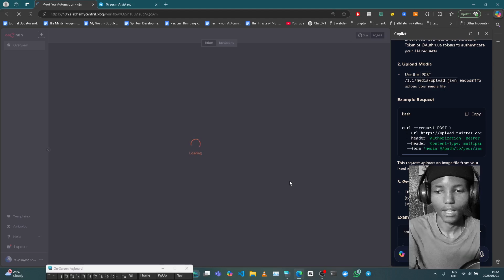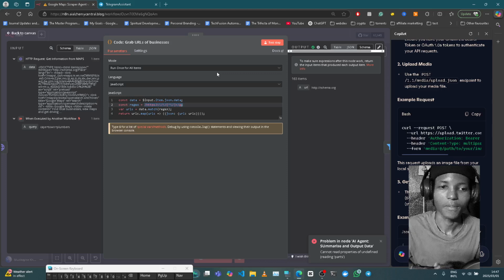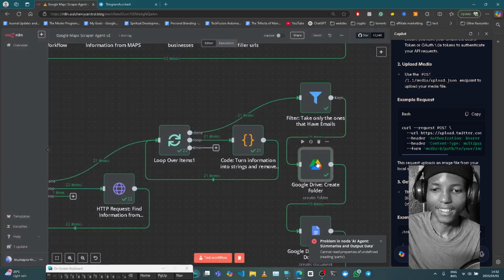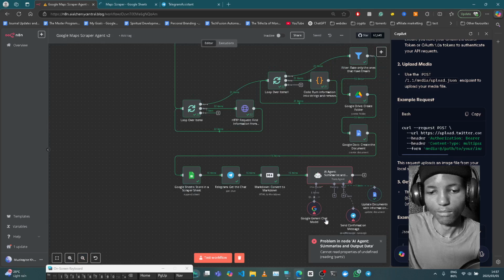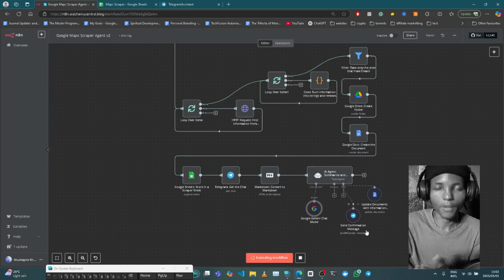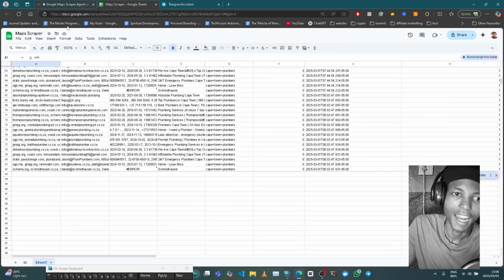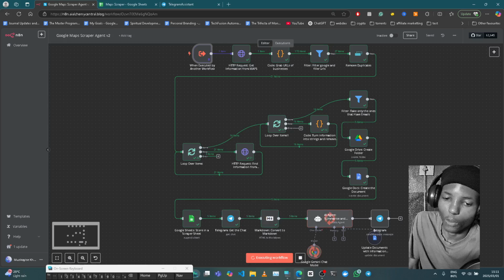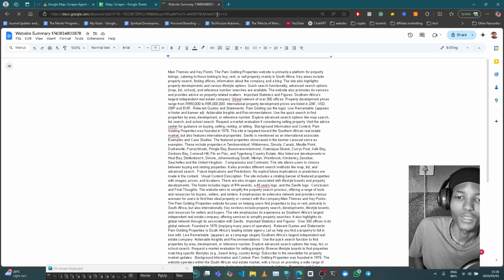How I Scrape Google Maps with an n8n AI Agent (For Free!)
Here's a Recap of everything you learned in the video:
1. Don't trust your Telegram Node Tool to work
2. Don't expect your telegram Node to work for you!
3. Don't expect anything from Telegram-chan!
4. Roll with the Punches

Just kidding. I'll be taking you through my version of a Google Maps Scraper. Created this in a few hours, and it ended up crying right now. Funny how life works.